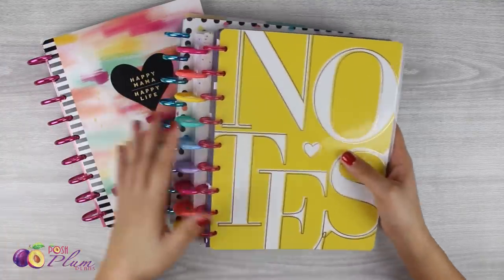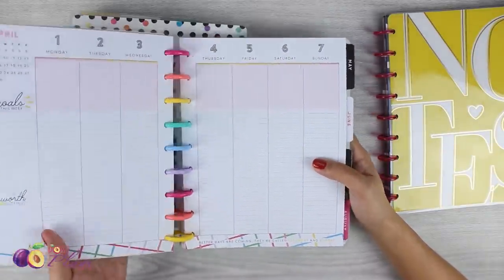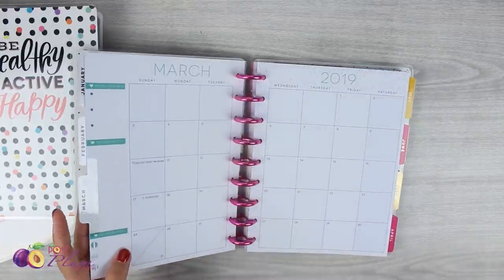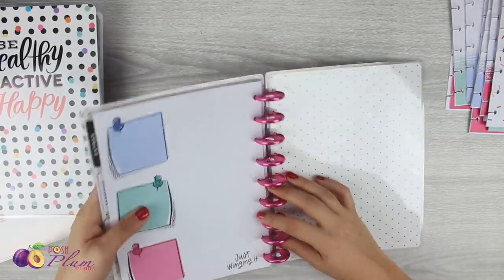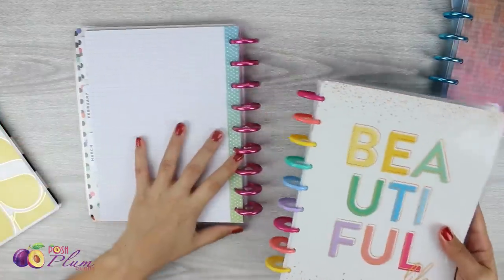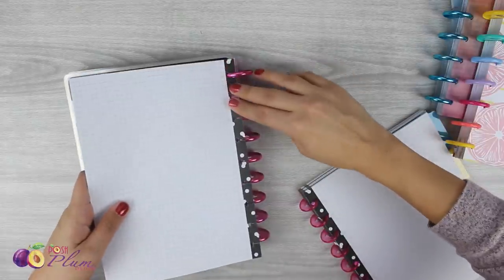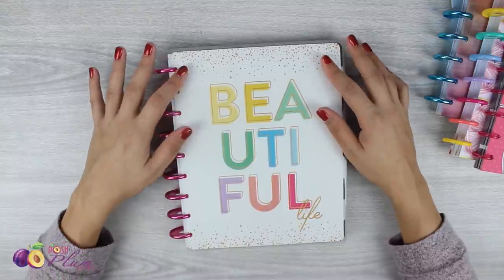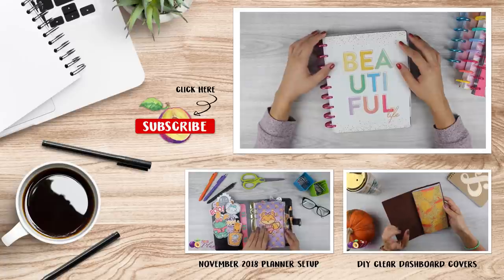Transformer Planner 2019 - Happy Planner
♥ Hello hello, everybody!  In today's video, I'm putting together my 2019 Transformer Planner, originally made popular by Whimsy Linsay Plans!  This is such a brilliant idea, and I want to show you the Happy Planners I plan on using for 2019 to keep my life completely organized! ♥

♥ ♥ ♥ ♥ ♥  Products Used  ♥ ♥ ♥ ♥ ♥

Life Is A Party - Happy Planner

Healthy Hero - Happy Planner

Super Mom - Happy Planner